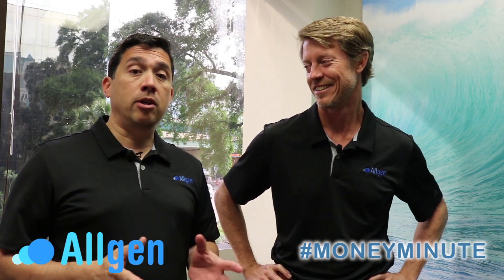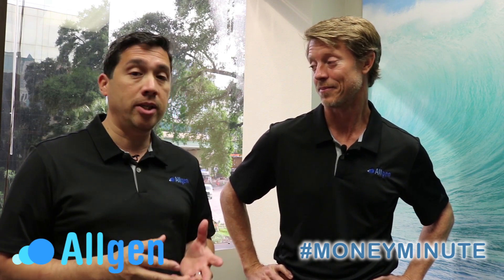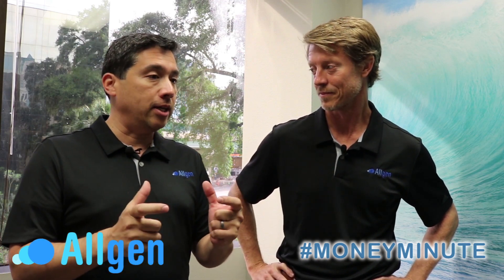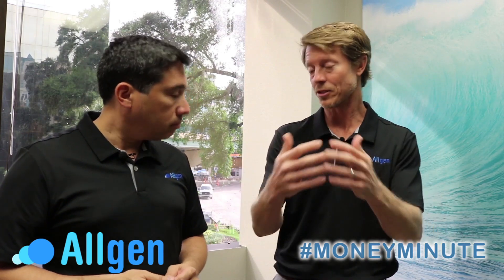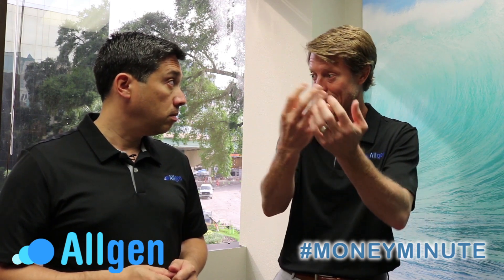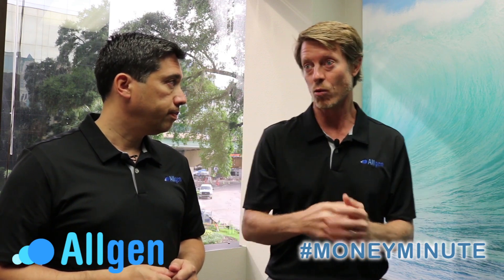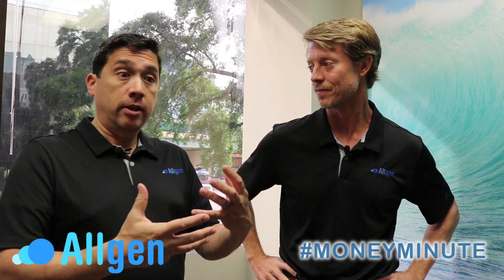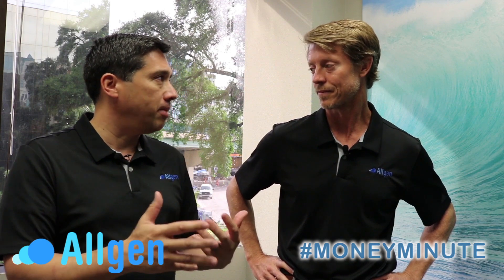What Is a Qualified Charitable Distribution and How Does It Help with Taxes? AllGen's Money Minute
In today's episode of AllGen's MoneyMinute, Jason and Paul answer this question "How can I minimize the impact on taxes when I start taking my RMD?"

0:00 Intro
0:15 How can I minimize the impact on taxes when I start taking my RMD?
0:40 Minimizing tax impact